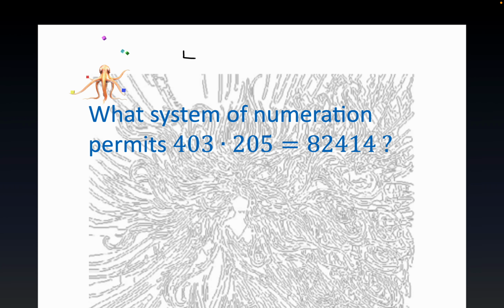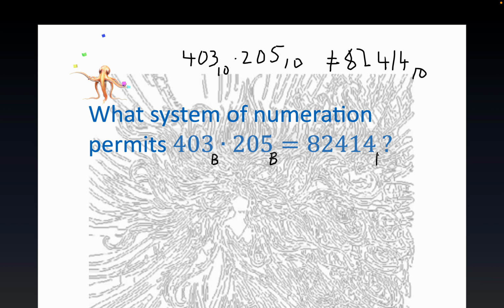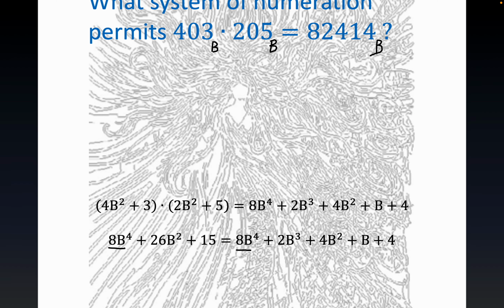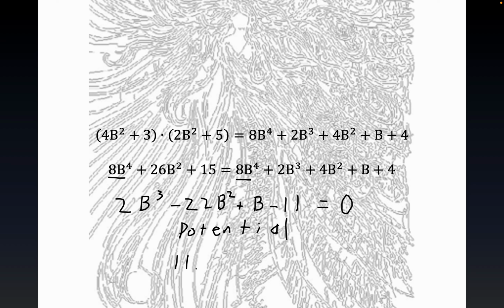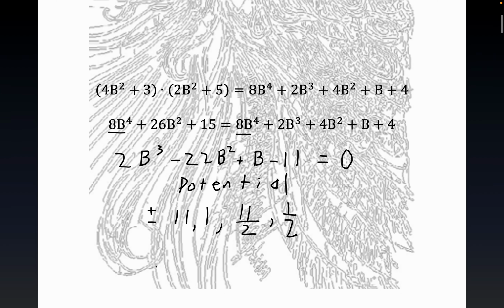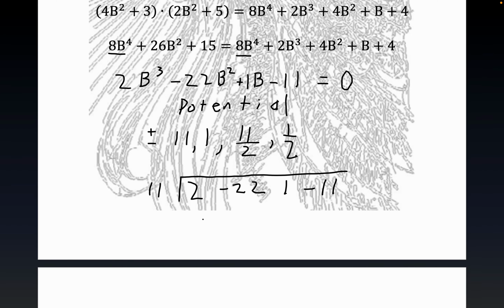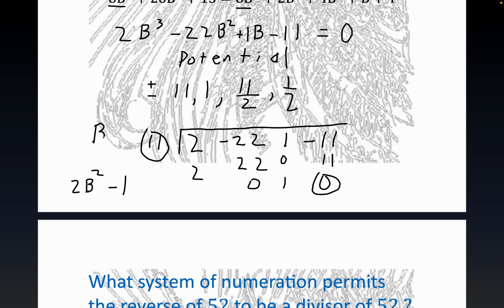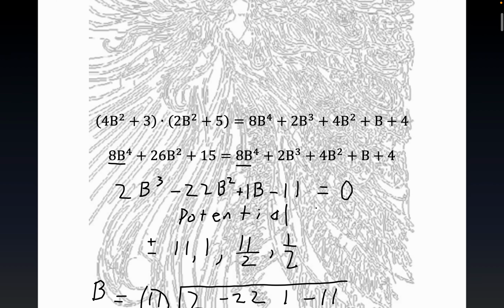What system of numeration permits 403∙205 = 82414 ?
The list of the potential rational zeroes for this quartic polynomial equation  included the only Base where 403∙205 = 82414 is true.
In What Numeration Base Is This Computation Correct ? This was how number theorist Underwood Dudley phrased it in his excellent number theory textbook.
Rounak Sarkar and Jitendra Singh had an exchange regarding Unary(Base 1 which sounds absurd at first thought?!?!?) at a popular math help site. Mark Dominus commentary was the most illuminating.
IT recruiters, as a group, seem to enjoy chess much more than the general population.